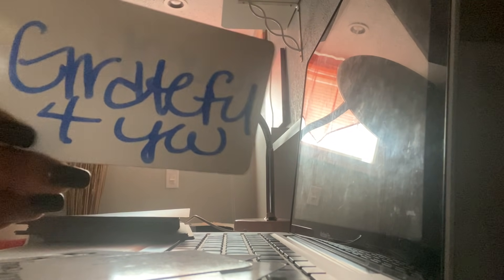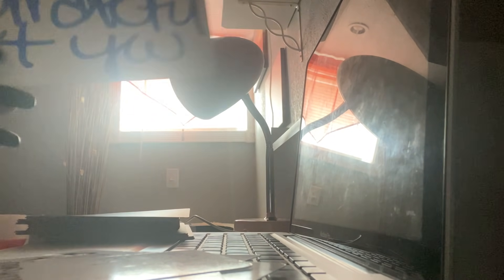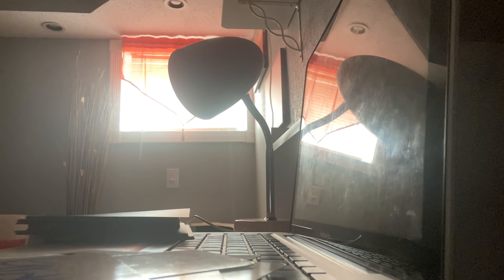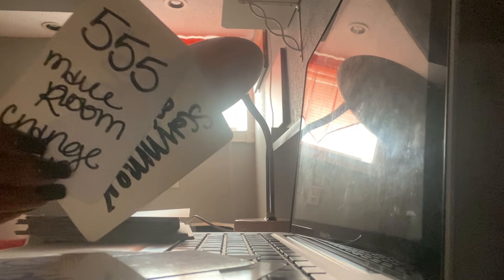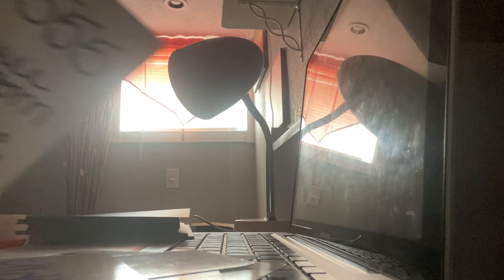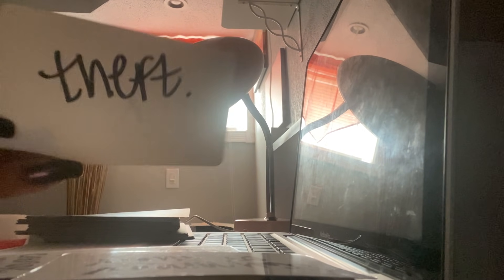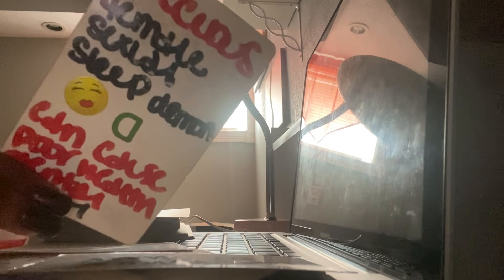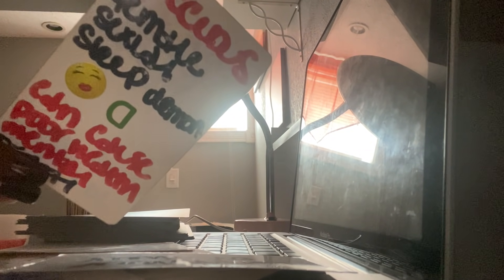They grateful 4 you now ! karmic tamper with DM bloodline ? Also wished Dm don’t wake up from sleep